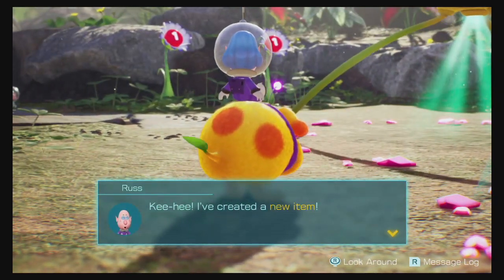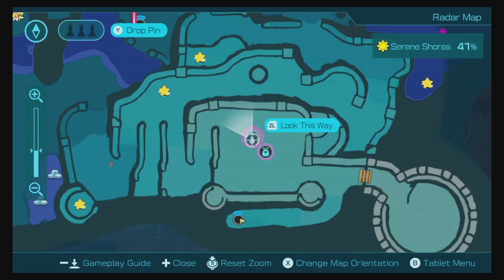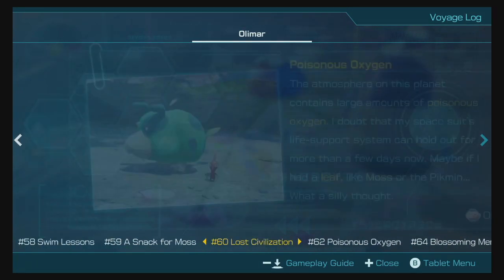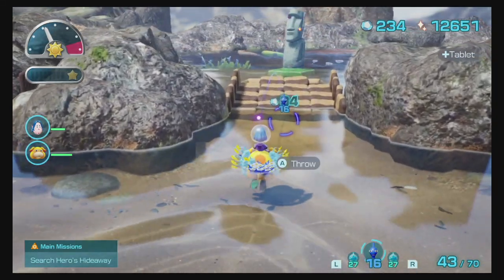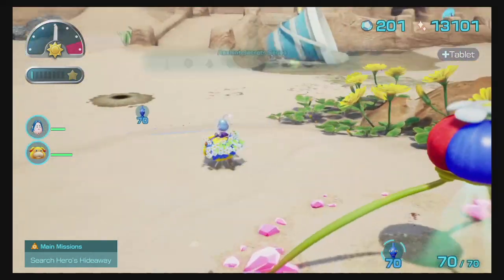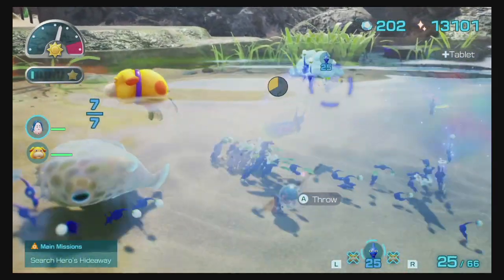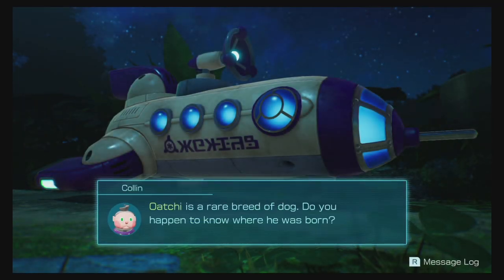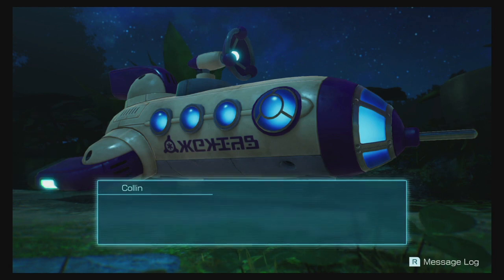Pikmin 4 blind (22) Back in the water, Day 16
With areas 1 and 2 done we move on to completing area 3. one day at a time